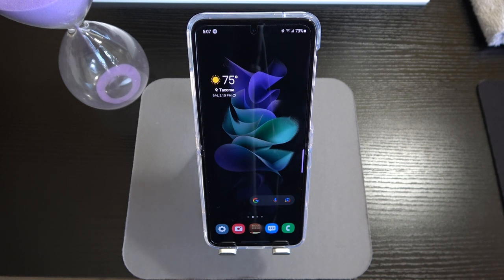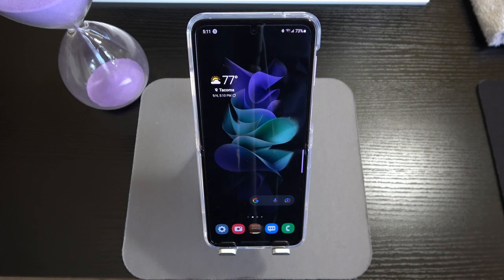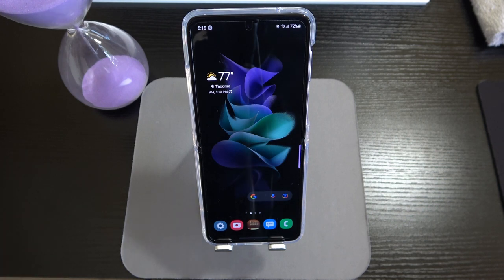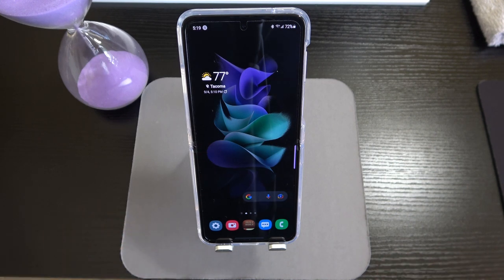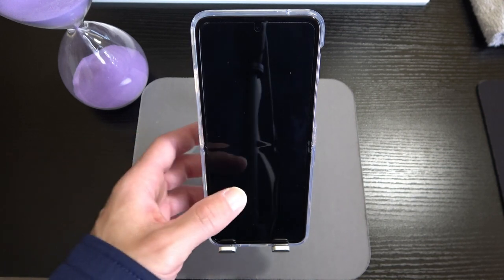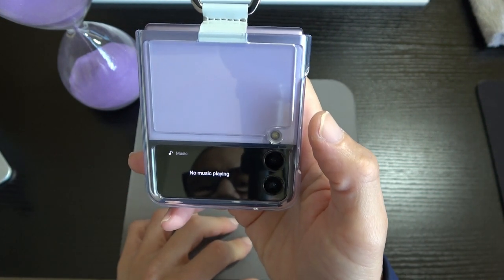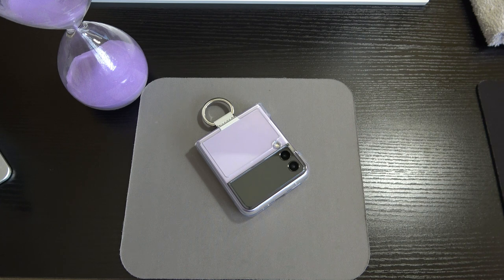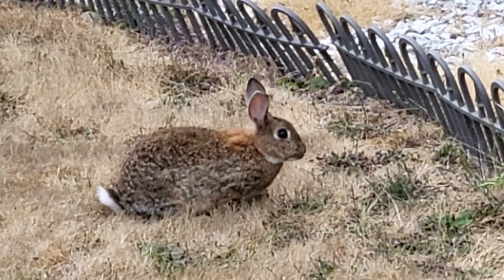Z Flip 3 5G Pristine review/ A LETDOWN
My overall thoughts of the Samsung Galaxy ZFilp3 5G after real world usage.

Time Stamps

0:00- Intro
3:22- Specs
5:03- Performance
6:07- Build Quality
7:02- Camera's
11:23- Battery Life
19:21- Notable Features
25:54- Final Thoughts
28:44- CAMERA FOOTAGE